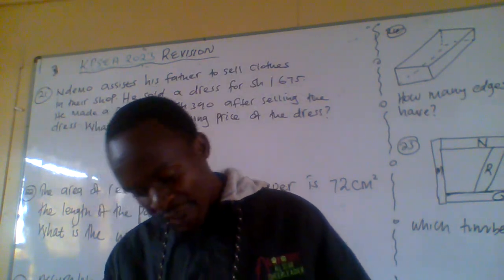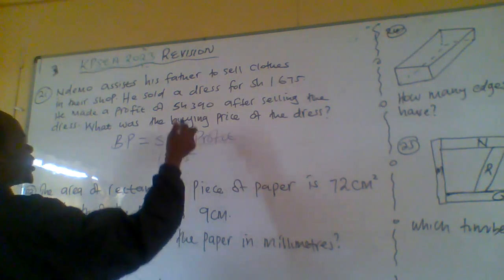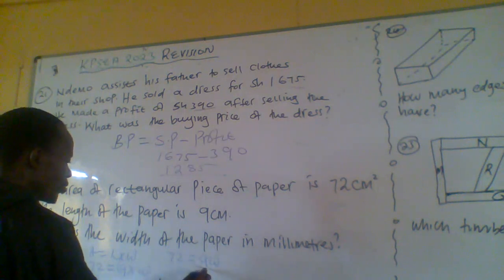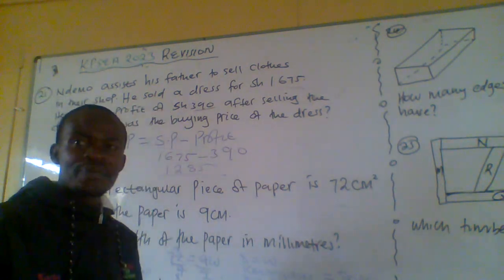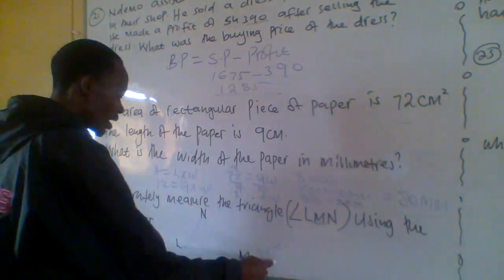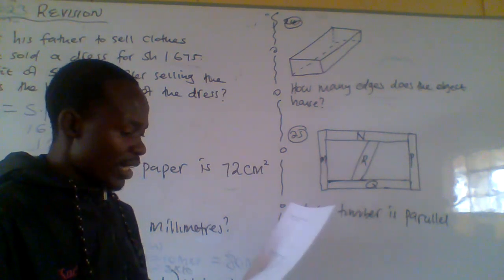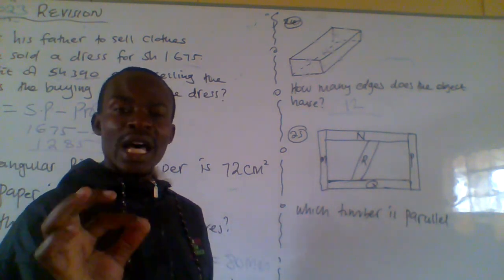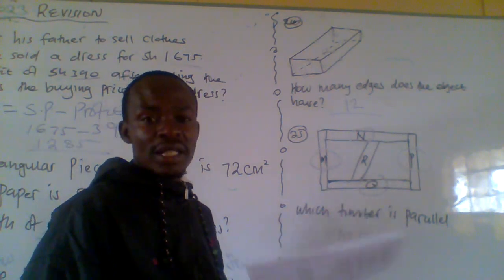Q21 to Q25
Revision of National examination by tr Zakharonny